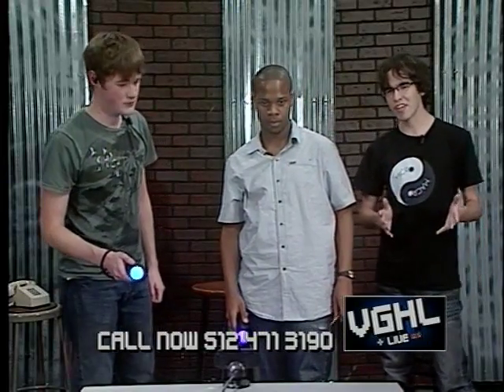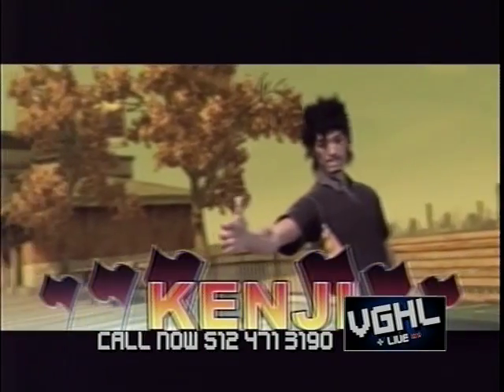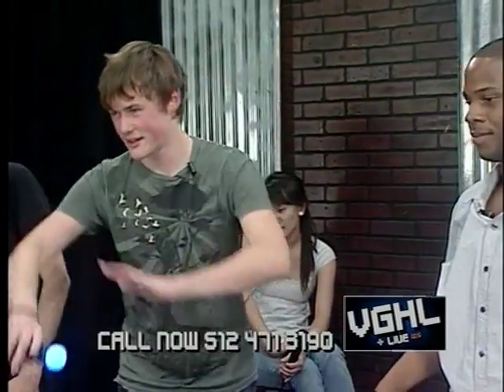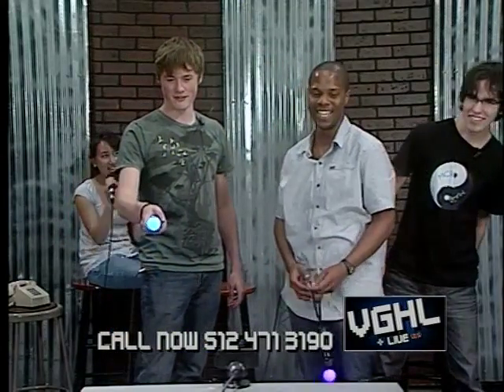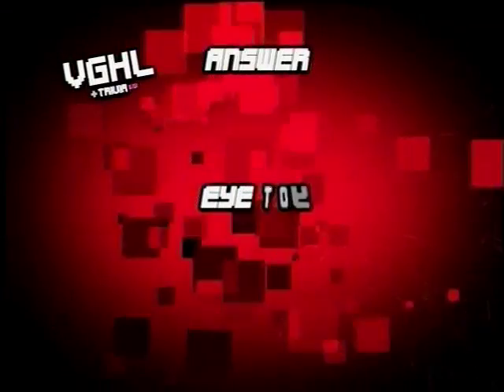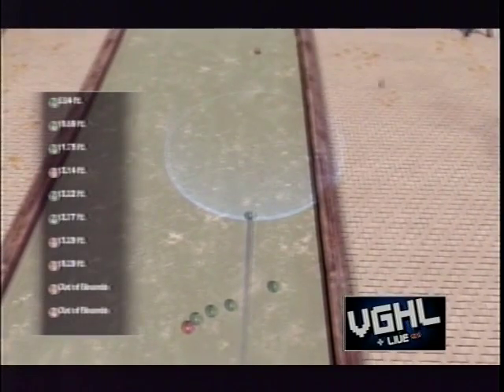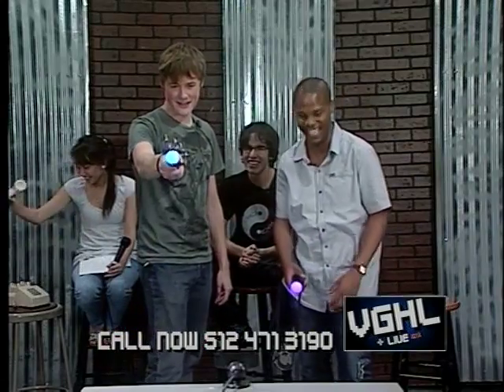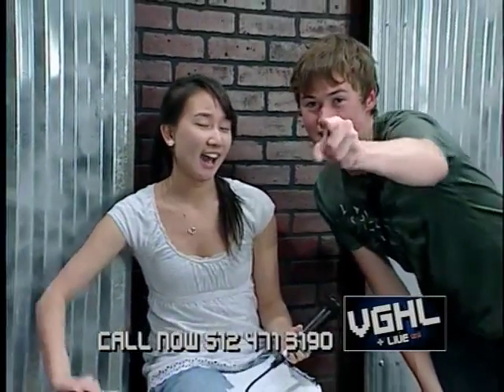PS3 Move Bocce Ball with Fat Tony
The VGHL guys try a game of Bacce ball on the Playstation Move.  Special guest Fat Tony joins in on the fun.